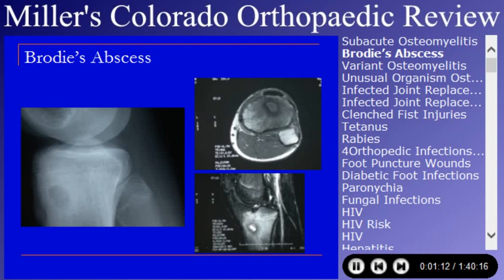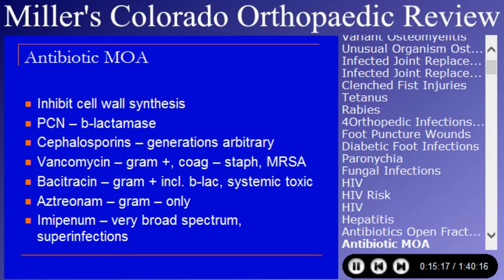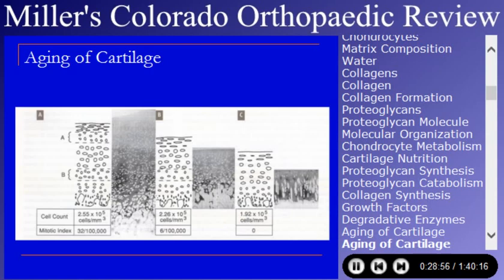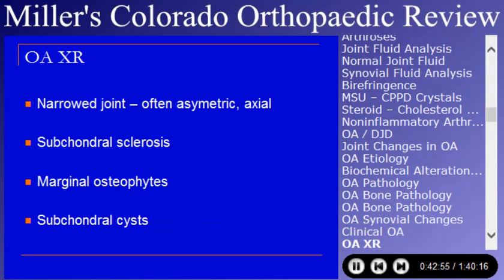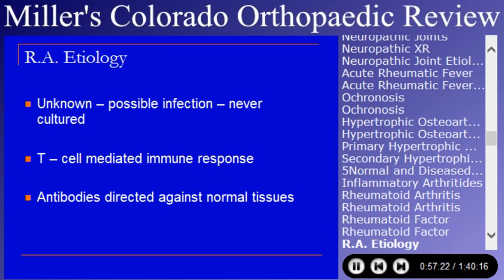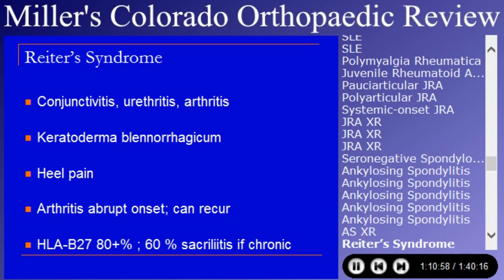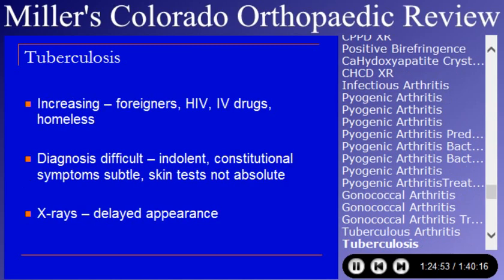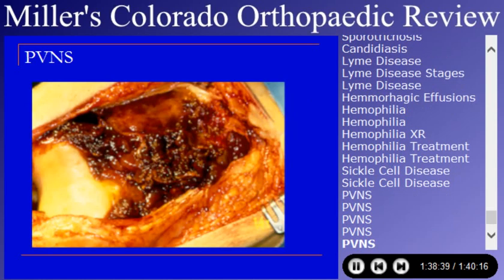miller review orthopedic course - BASIC SCIENCES - Part 3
miller course  - orthopedic
easy to review  orthopedic
part 1 & 2  exam